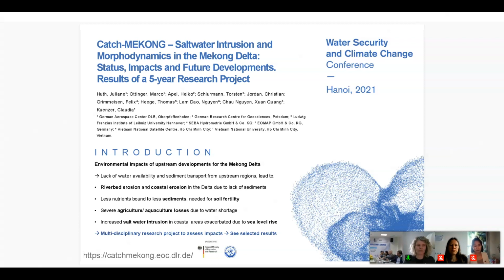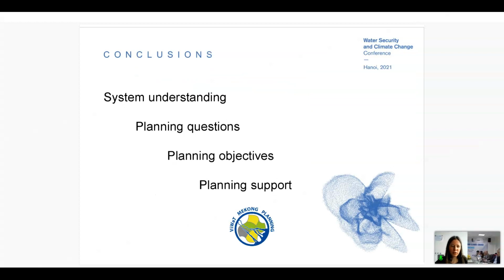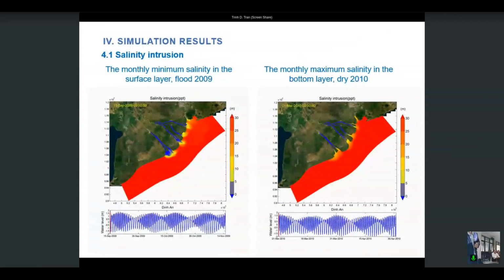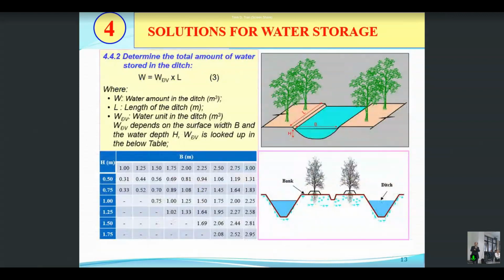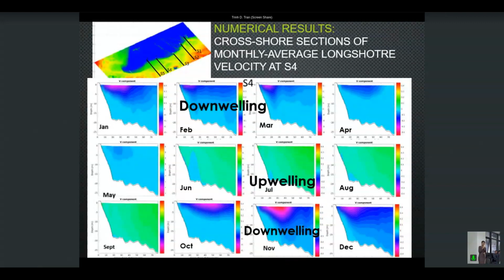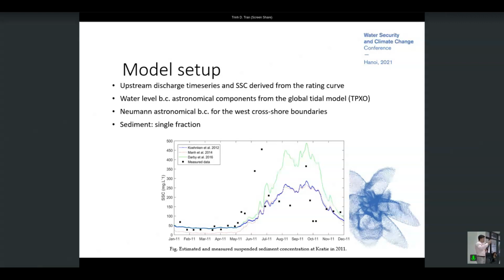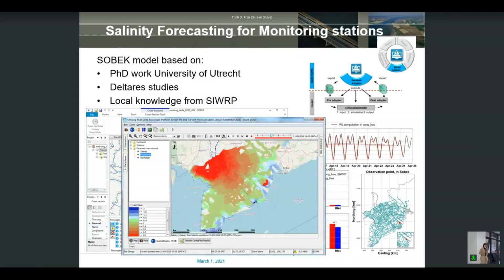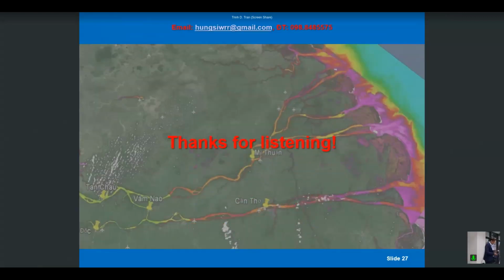WSCC 2021 Ⅰ Special Session on the Mekong Region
Water Security and Climate Change Conference 2021 Ⅰ 01 - 04. March, Hanoi, Vietnam

Session: Special Session on the Mekong Region
Session Chairs: Trinh Duc Tran, VAWR, Chinaporn Meechaiya, ADPC, Marcel Marchand, Deltares; Nguyen Nghia Hung, SIWRR

Background:
According to the research from Mekong River Commission (MRC), the effects of climate change over Mekong basin are obvious with rising temperatures and changes in the intensity of rainfall, river flow, floods, and droughts are destroying homes, infrastructure, crops and fisheries. Monitored rainfall and weather data of showed that Lower Mekong Basin and especially Mekong delta is experiencing a more immediate and short-term changes in weather patterns, natural disasters with consequences for water and natural resources management. More than half of the Mekong delta in Vietnam coastline is continuously eroded; Salinity intrusion and drought occurring with increasing frequency and intensity. Water shortages and scarcity due to saline intrusion have become a major challenge threatening the sustainability of the delta and its inhabitants. The session introduces results from different project/case study linking climate-nature-human conditions shaping the current challenges of the water security of Mekong delta. Case study presentations will show the underlying aspects of each of the challenge, propose immediate and long-term solutions (on planning decision) and offer future perspective for water related management at the Mekong delta in the context of climate change and upstream development.

Oral Presentations:
Le Xuan, Tu; Tran Ba, Hoang; Duc Dang, Thanh; Tran Anh, Duong: Salinity, wind and wave effects on sediment transport at Mekong River Estuaries
Hung, Tran Thai: Research on Local Water Storage Solutions to Irrigate Fruit Trees in Droughty and Salty Conditions in the Mekong Delta
Nguyen Nguyet Minh; Tran Ba Hoang; Dinh Cong San: Mekong delta shoreline response to changing human intervention based on numerical model
Vo Quoc Thanh: A sediment budget for the Mekong Delta using a process-based model
Dinh Phuong Trang; Marcel Marchand: FEWS – AMD: An operational salinity forecasting and water quality data knowledge platform in Ben Tre and Tra Vinh Provinces, Vietnam
Nguyen Nghia Hung; Le Manh Hung; Dinh Quoc Phong: The Master Plan for River Training of the Lower Mekong: Needs and Outlooks

Poster Presentation:
H. Stolpe, K. Brömme, S. Greassidis, V.K.T. Nguyen, Q.V. Trinh: Regional Planning in the Mekong Delta – The system: freshwater, saline water, and land uses determines planning questions – The R&D project ViWaT-Mekong-Planning develops planning support tools